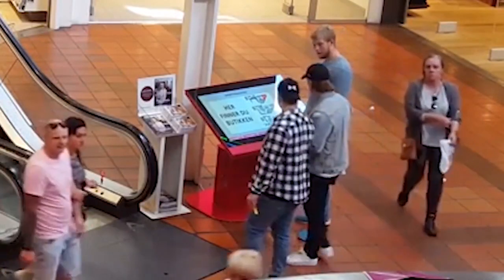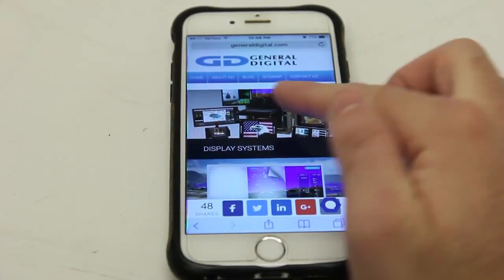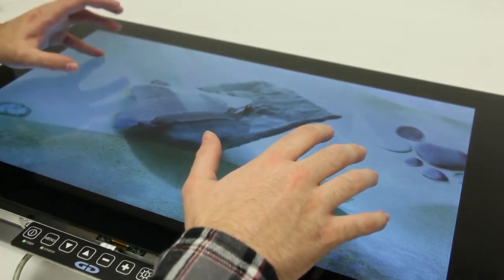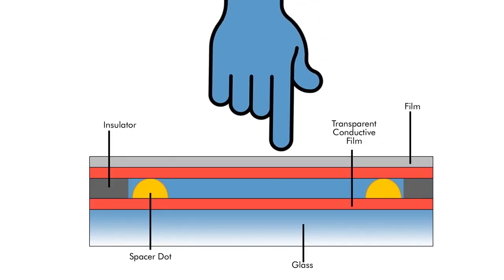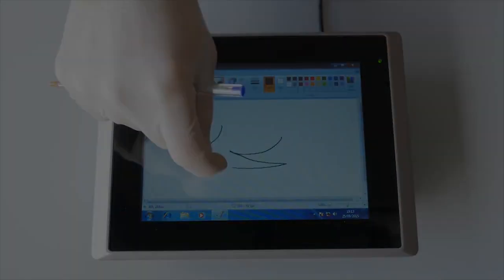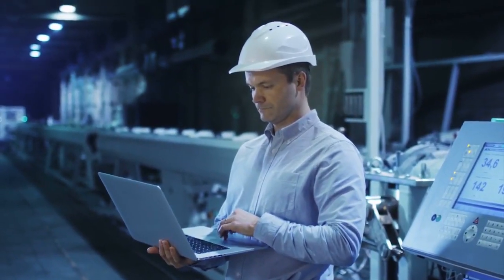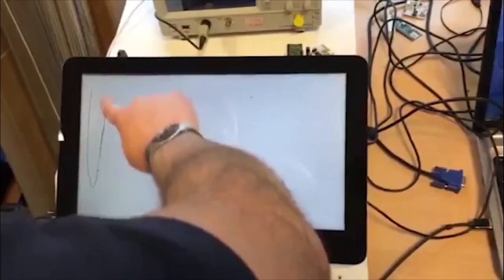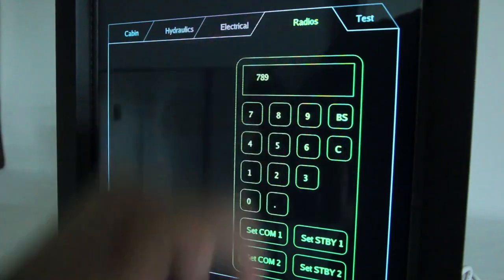The 5 Most Popular Types of Touch Screens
Technology is growing at an exponential rate and touch screens permeate our everyday lives. One seldom stops to marvel at this amazing technology that makes working with human-machine interfaces so much easier. This video demonstrates five of today’s most popular types of touch screen technology.